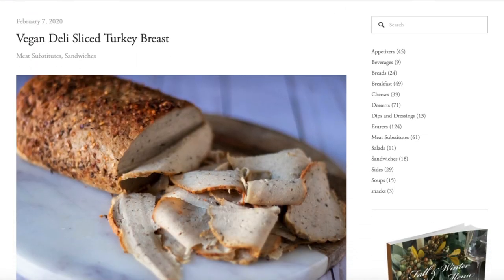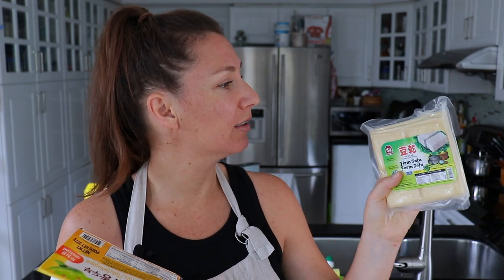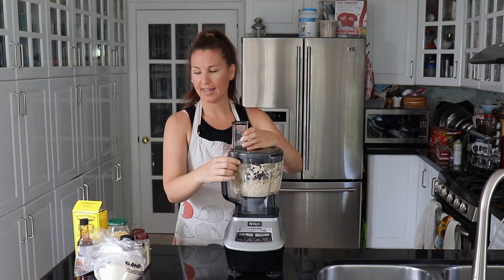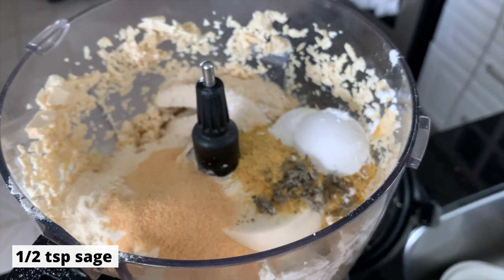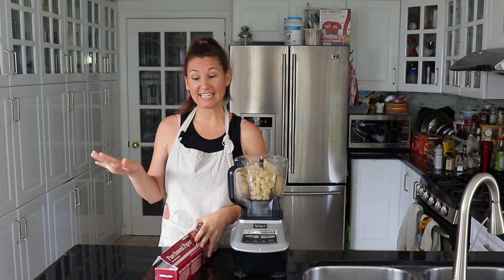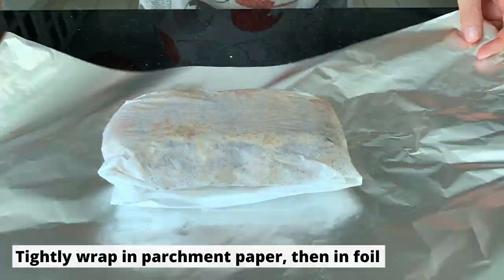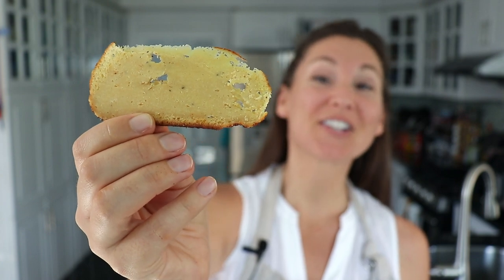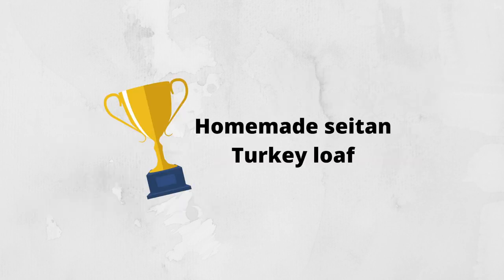Homemade VEGAN Turkey // How to Make Vegan Meat at Home!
Have you ever made seitan before? This amazing mock-meat is a wonderful high protein meat replacement! Today we are making a deli-style turkey that slices perfectly for sandwiches! Let's make some vegan meat at home together!

2 lb
4 lb
Nutritional Yeast
Ninja food processor!